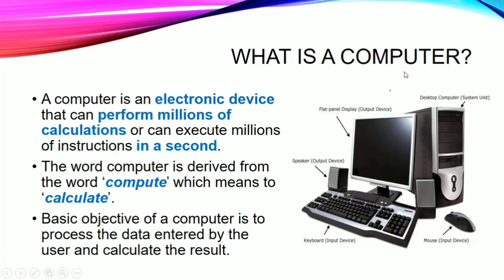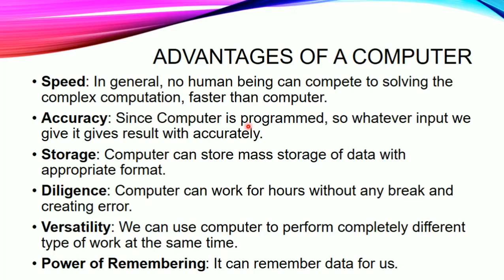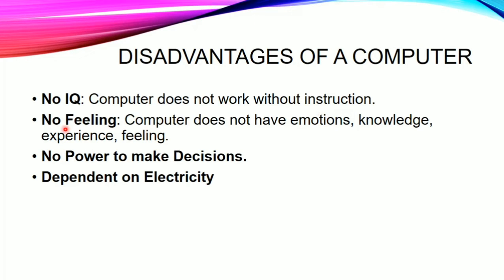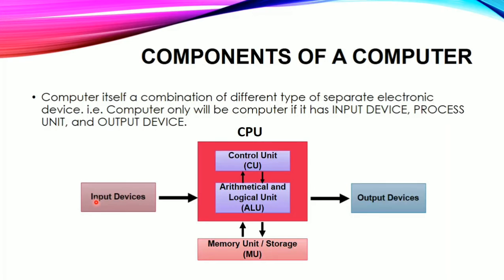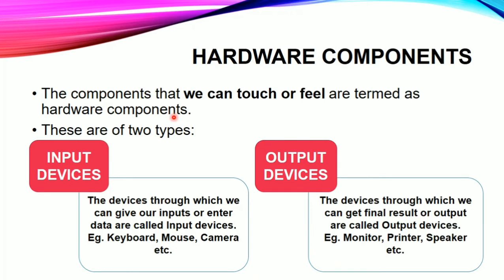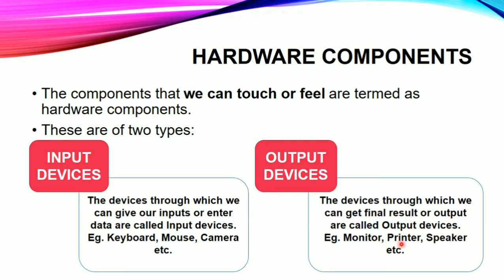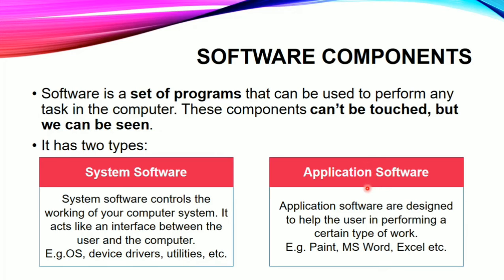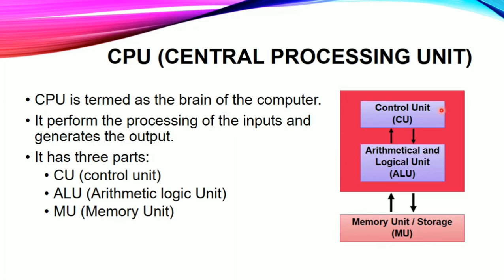SESSION 1 COMPUTER INTRODUCTION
A computer is an electronic machine that accepts data, stores and processes data into information. ... Data which is raw facts that you the user enter into the computer is called input. This includes; words, numbers, sound and pictures.